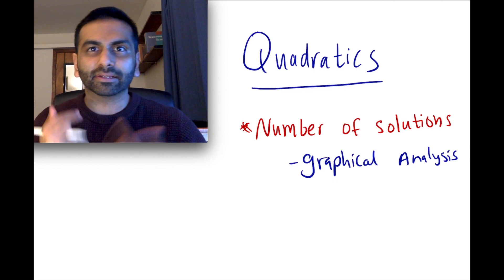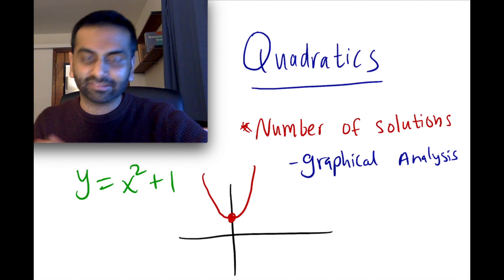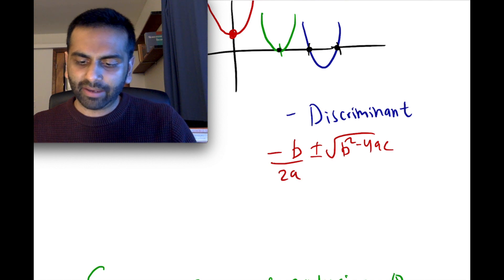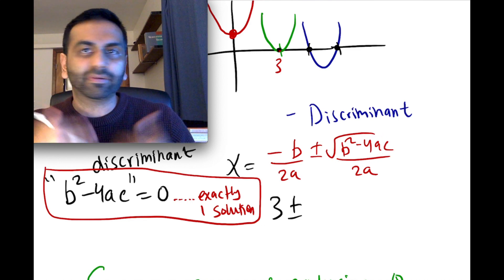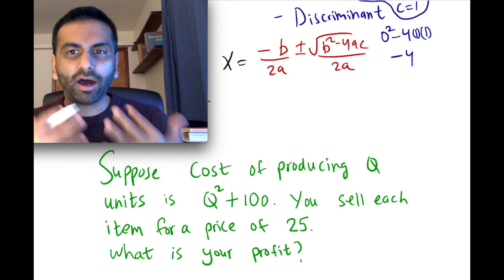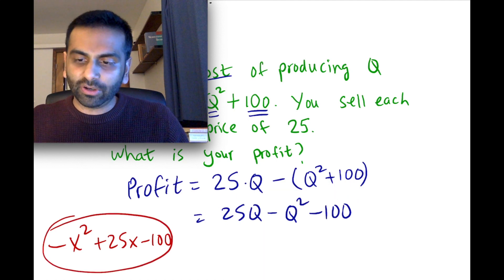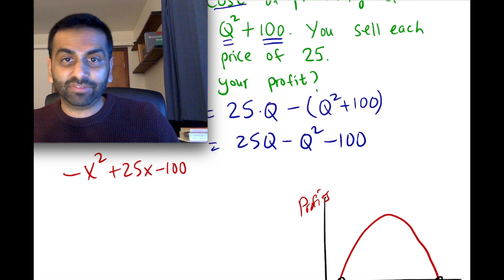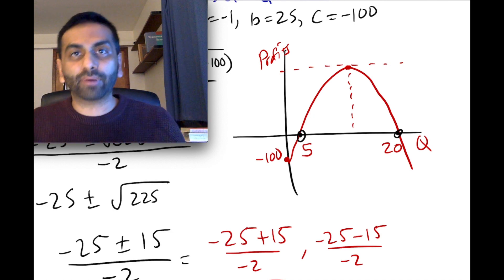Discriminant and Modeling Quadratic Relations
Rohen Shah explains intuition behind the number of solutions using the discriminant, and also how to model quadratic relations